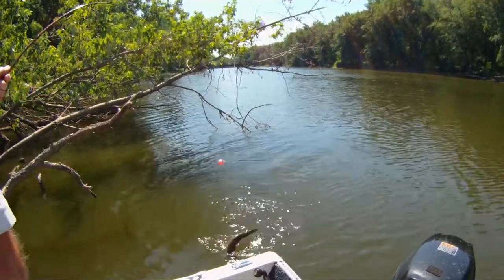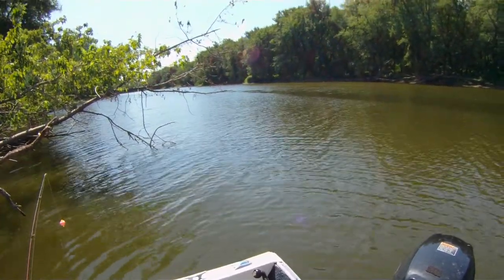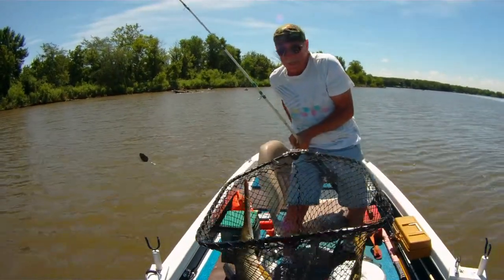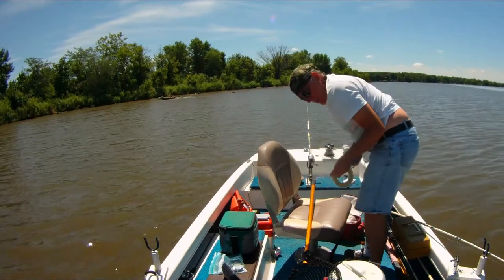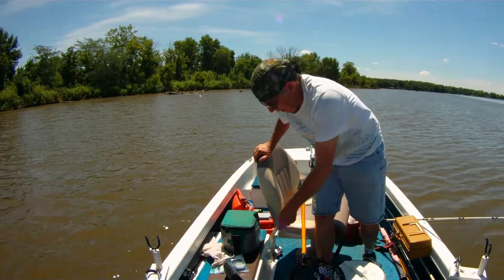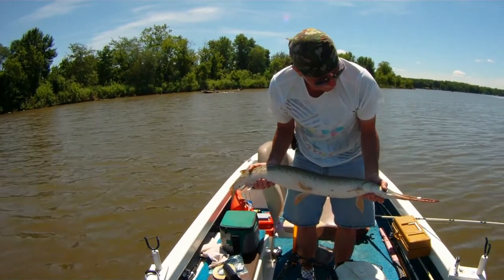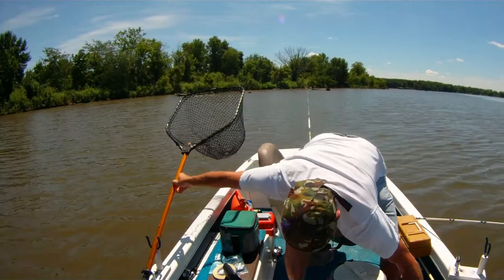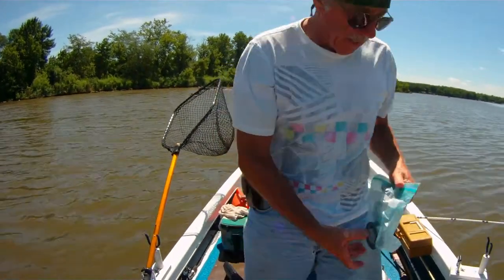Fishing Midwest USA, Mississippi River Backwater, (Longnose Gar)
Fishing Midwest USA, Mississippi Rive Backwater, (the Gar).  The Long Nose and Short Nose Gar is a prehistoric fish that thrives in the backwaters of the upper Mississippi River drainage.